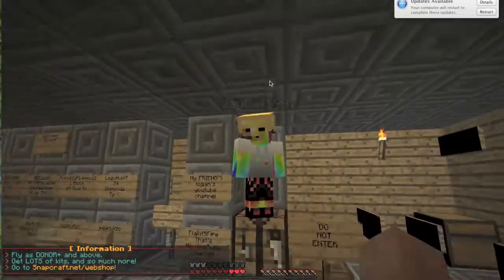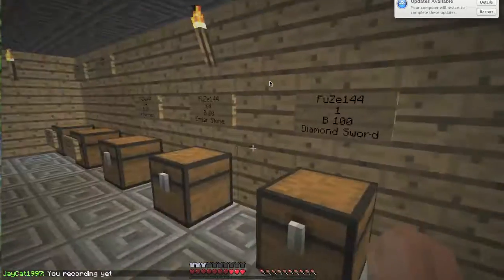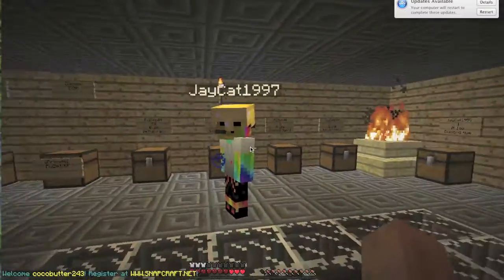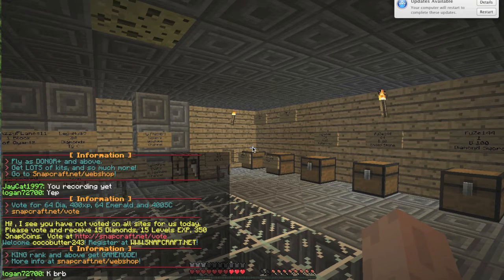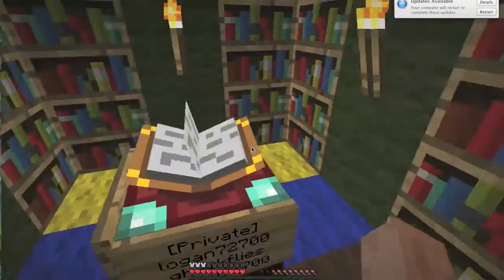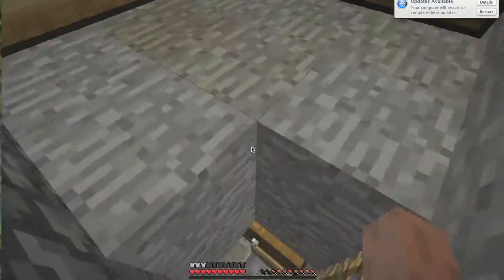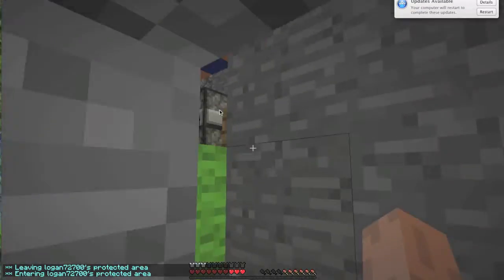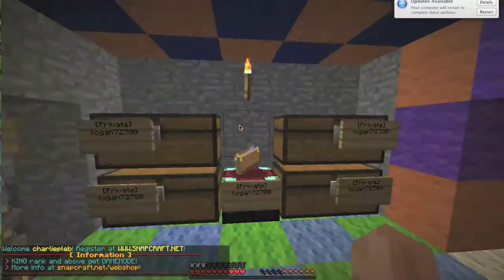Flakit5Fire: Survival Server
hey guys, ummm why is my chestplate so shiny. well *sigh* here is the server i play on *cough* and i have a cold so please excuse my crappy voice HAHA.

IP: mc.snapcraft.net
Please go here: /warp FuZ_shop